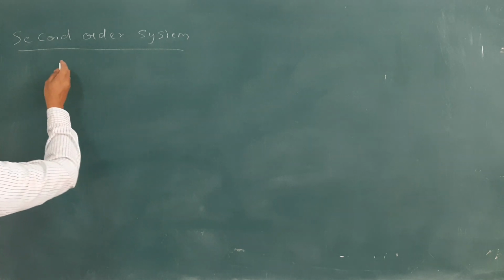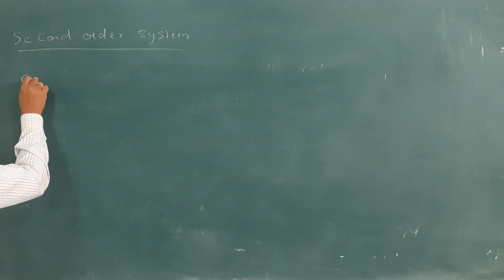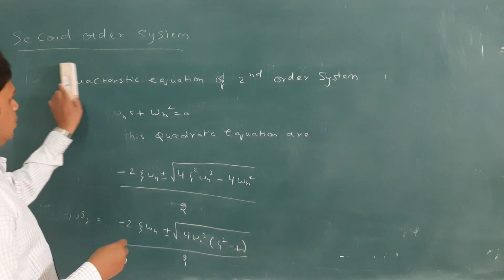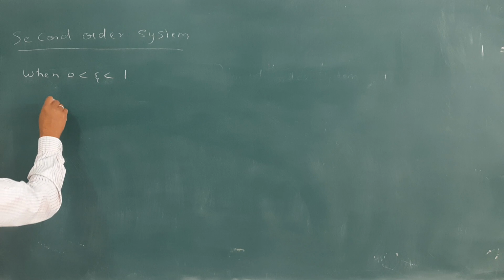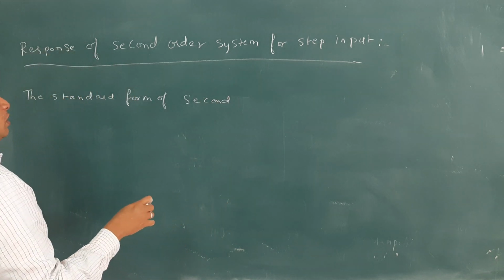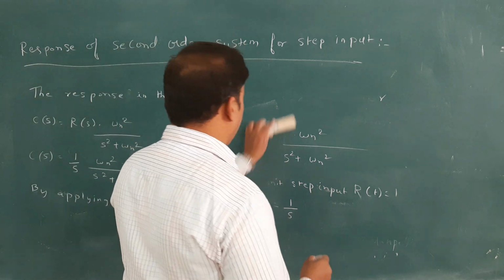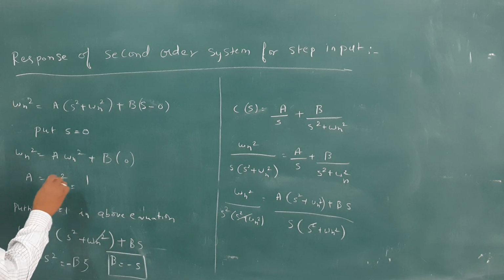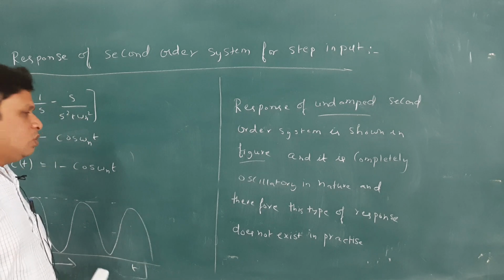SUB:CONTROL SYSTEM TOPIC:TIME RESPONSE OF SECOND ORDER SYSTEM